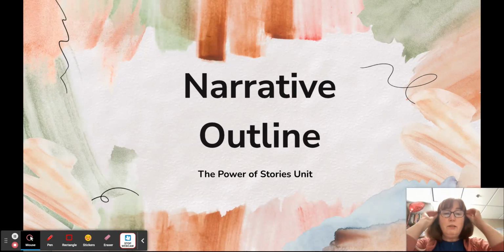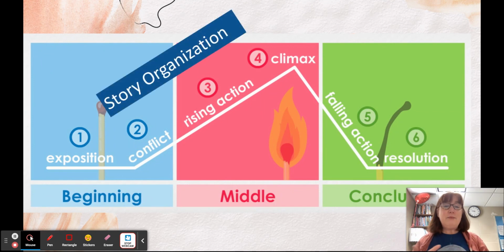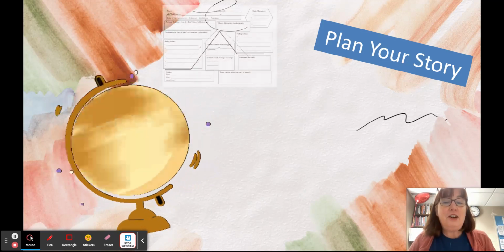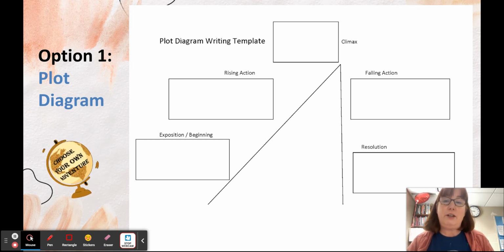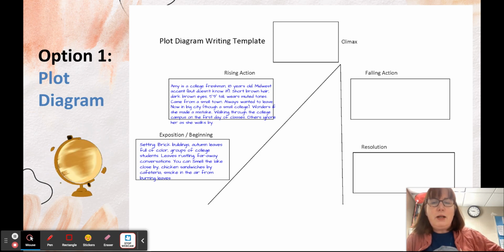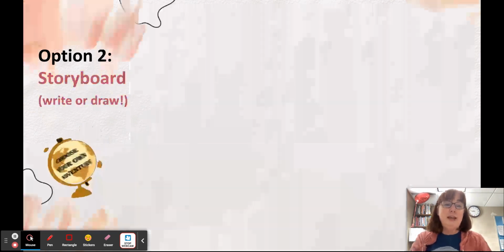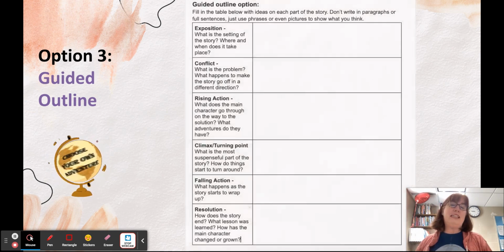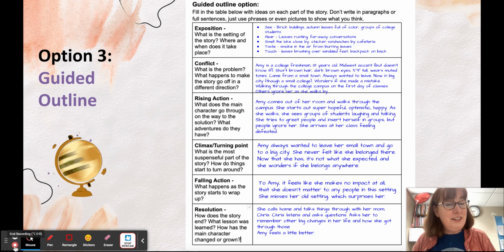Narrative Outline - Narrative Writing Assignment